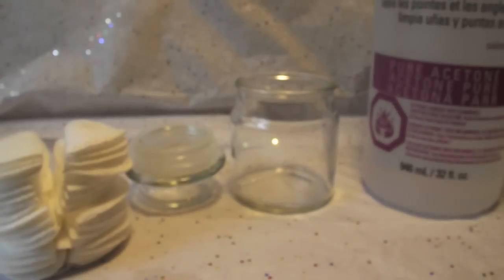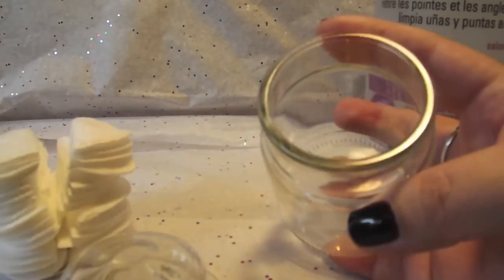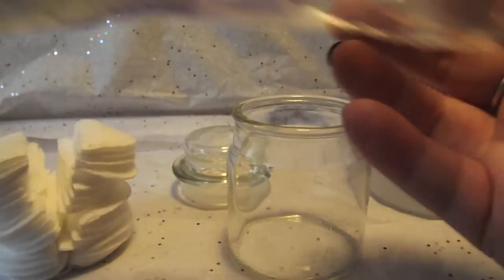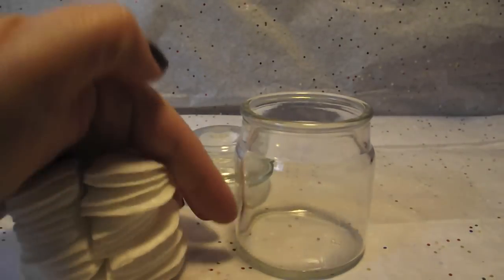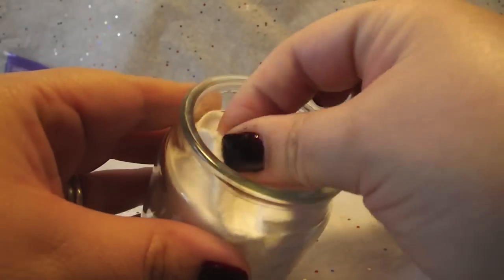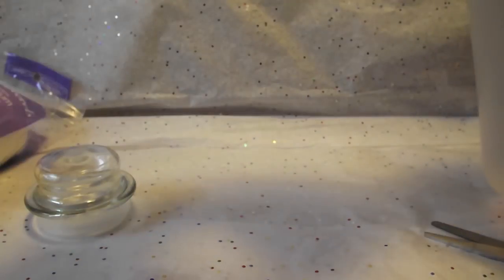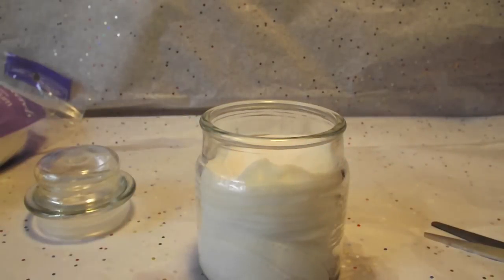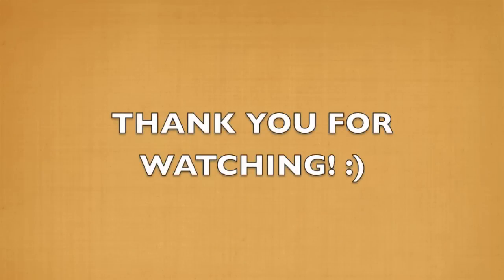DIY: Acetone / Nail Polish Remover Pads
In this video I show you how I make acetone / nail polish remover pads. Using a glass container, gauze / lint free pads and acetone / nail polish remover.

Sorry I say "ummm" so much, I was trying to hurry and kept loosing my train of thought.. lol